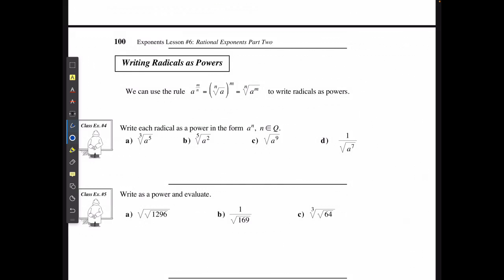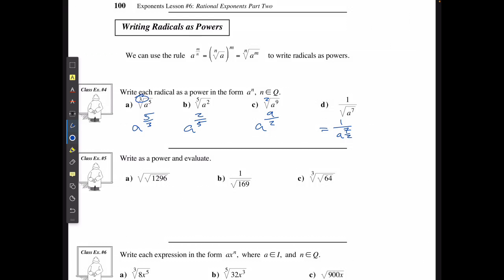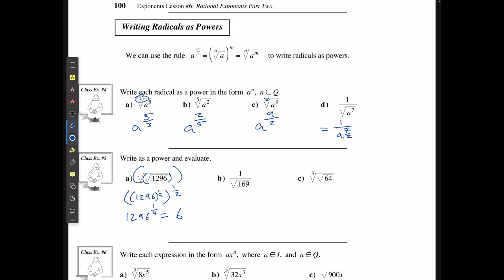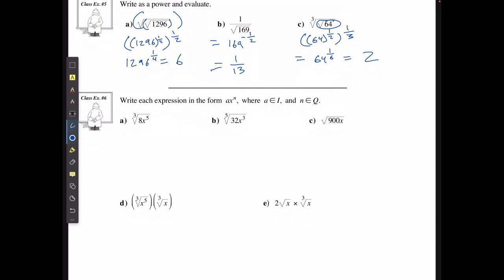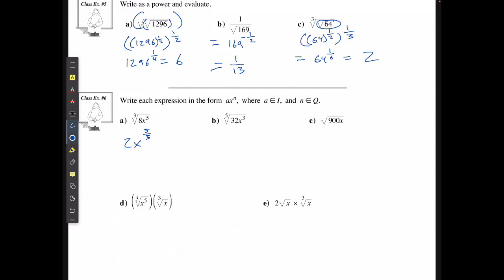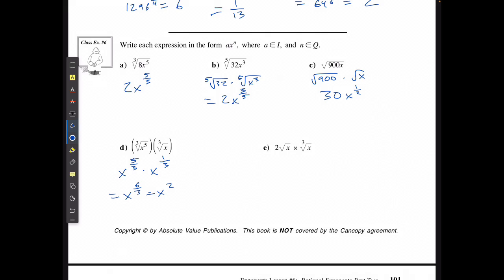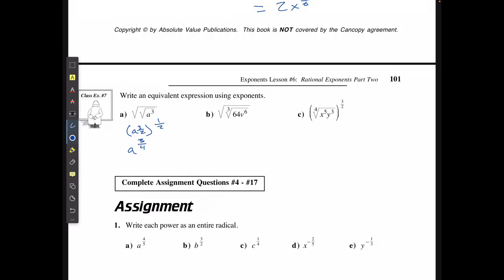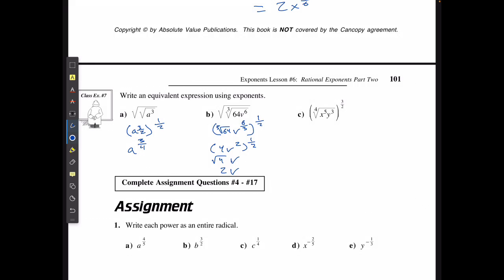M10C Exponents Lesson 6b